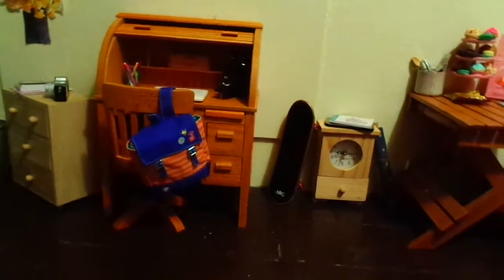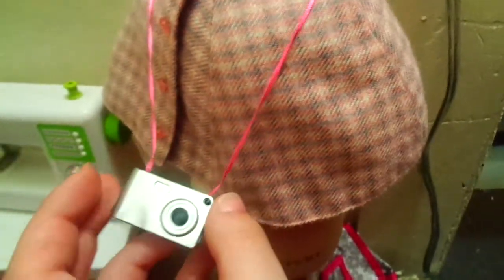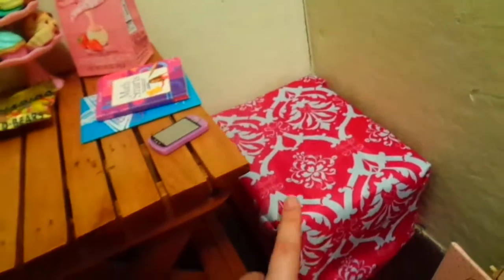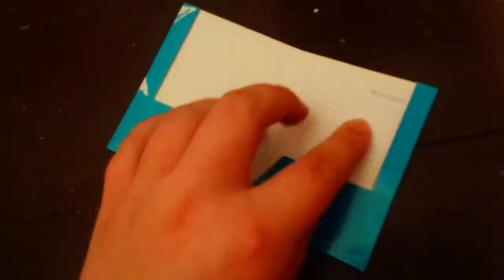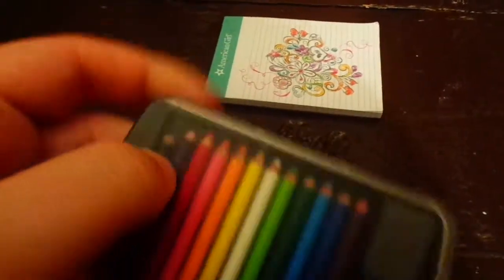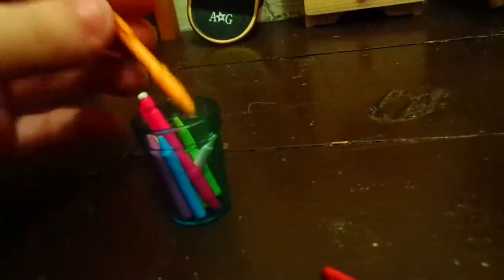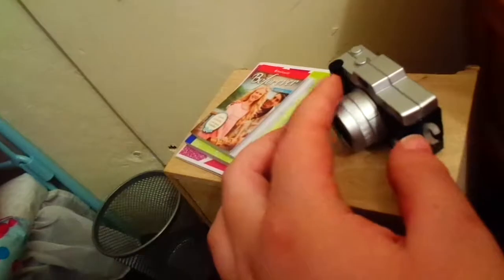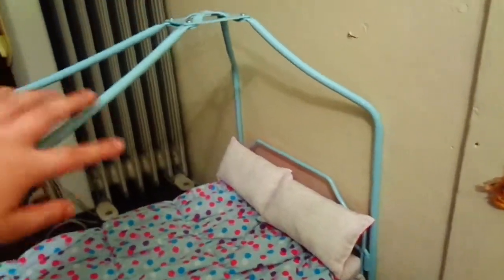The AG Apartment! | April 2018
This is a *very* detailed tour of the apartment! Sorry about my shaky camera skills by the way. Also, I don't know if I'll be able to upload a video next weekend as I'll be on vacation with my family. I may have wifi, however, so I may just do a scheduled post and connect to wifi there!